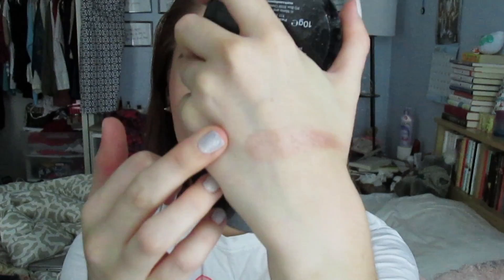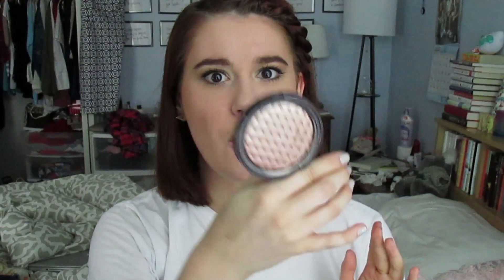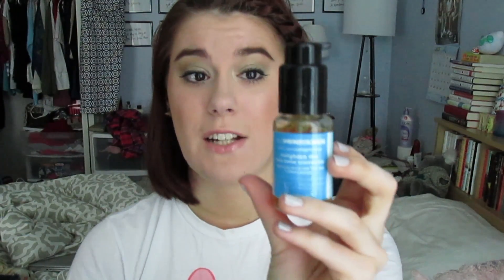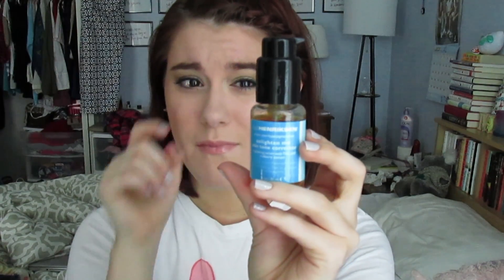Weekly Repeats & Reviews (July 25, 2014)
Hey everyone! Happy Friday :D I hope you have a great weekend.
xox,
Megan

PRODUCTS MENTIONED:
- Urban Decay Perversion mascara
- Autograph Pure Luxe Powder Highlighter in Golden Rose
- Ole Henricksen Enlighten Me Skin Tone Corrector
- Ole Henricksen Sheer Transformation
- Neutrogena Clear Pore Cleanser/Mask
- Dr. Dennis Gross Alpha Beta Peel

WHAT I’M WEARING:
FACE: Wet n Wild Coverall Foundation in Light + Revlon PhotoReady BB Cream in Light; ELF HD Powder; Physicians Formula Bronze Booster in Fair to Light; Autograph Pure Luxe Highlighter in Golden Rose
EYES: UDPP Eden; Mally EverColor Shadow Stick in Twilight; Maybelline EyeStudio quad in ; MUFE AquaEyes in 2L; Urban Decay Perversion mascara
LIPS: Too Faced Le Creme in Nude Beach; Rimmel Non-Stop Glamour gloss
NAILS: OPI “My Vampire is Buff” + “Last Friday Night"